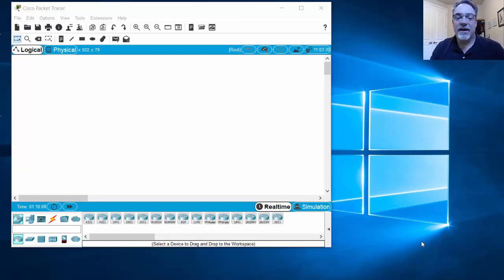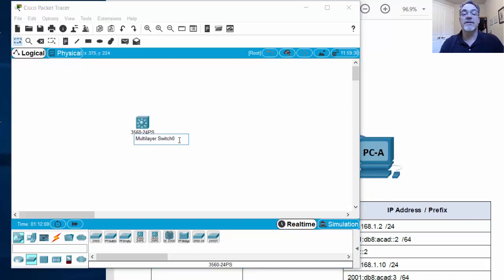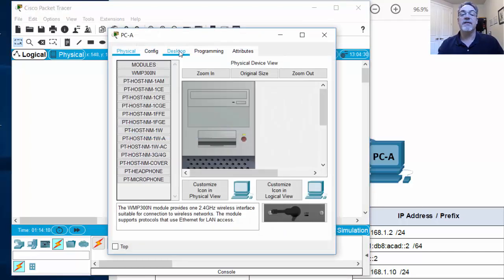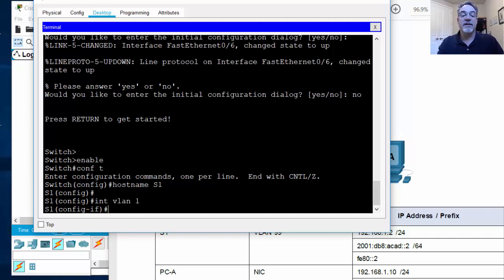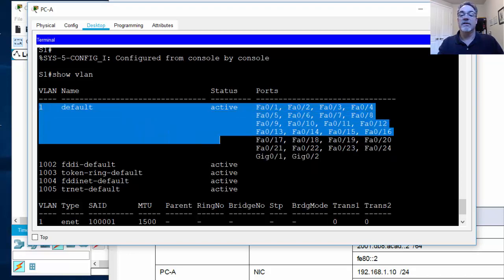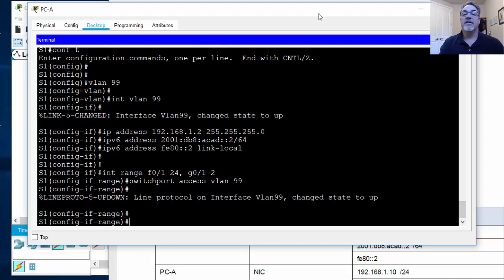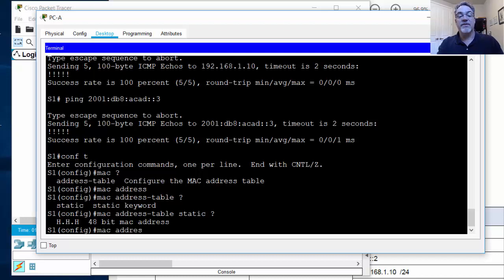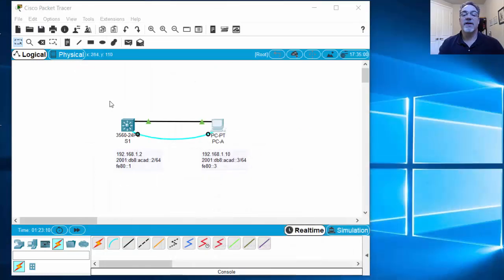How to dual stack IPv4 and IPv6 on a switch in Packet Tracer 7.3 - New CCNAv7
Packet Tracer 7.3 tutorial, shows how to configure a switch to use dual stack IPv4 and IPv6 for the new CCNAv7 curriculum.